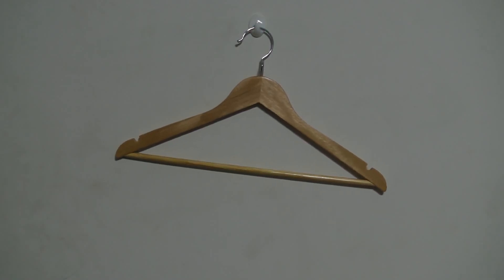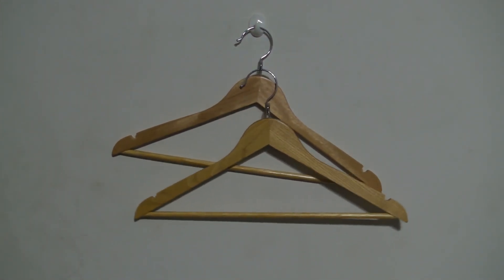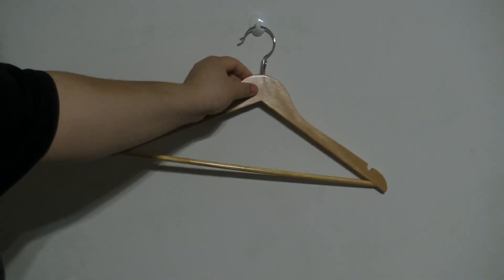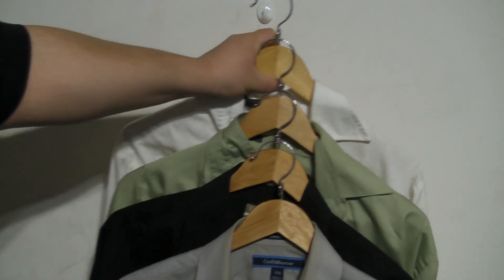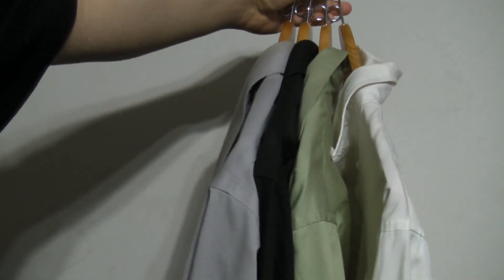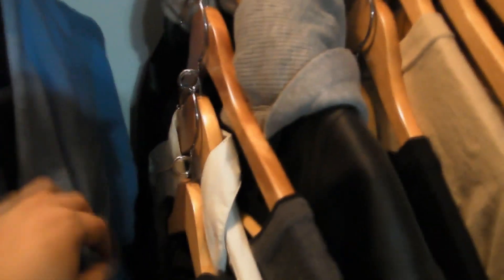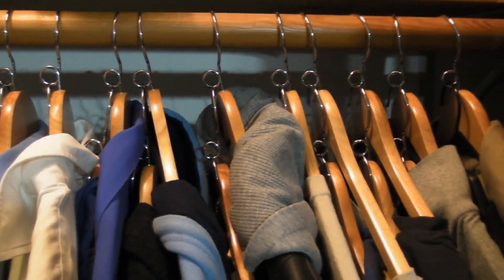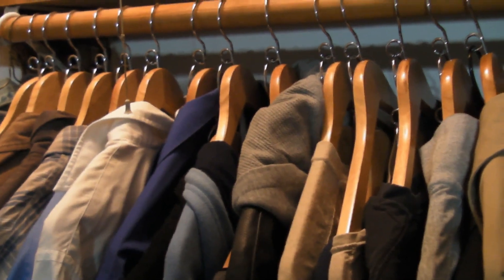Proman Kascade Hanger (KSA9030) Review